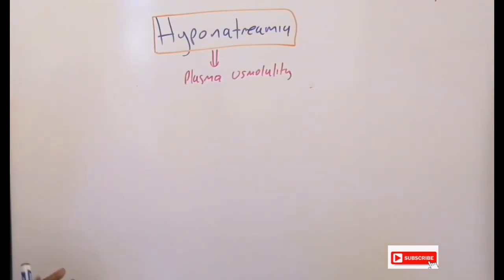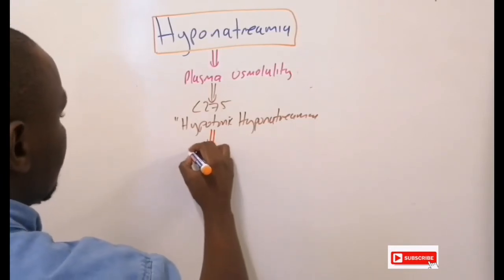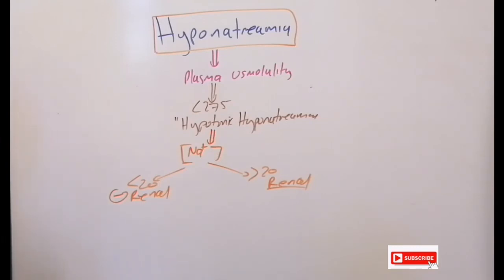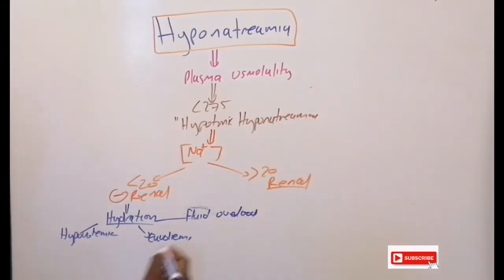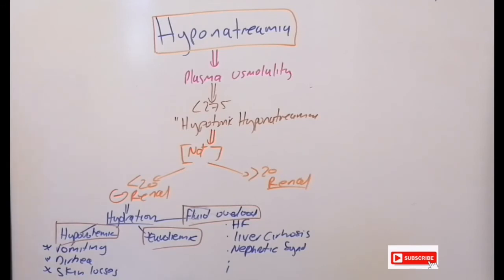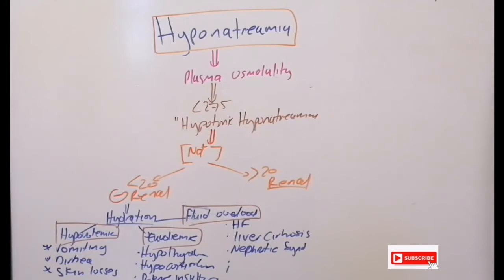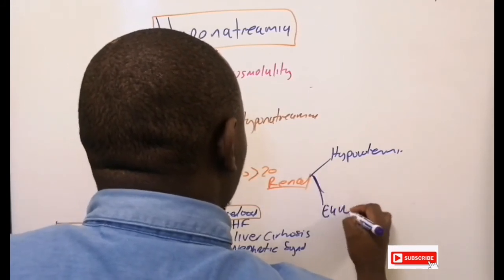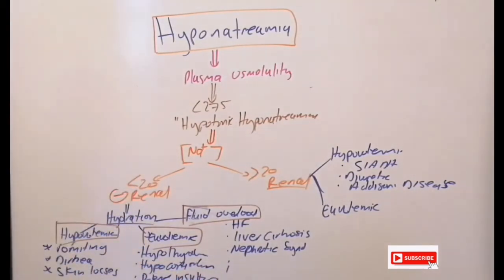Clinical Approach to a patient w/ Hyponatreamia//Part3